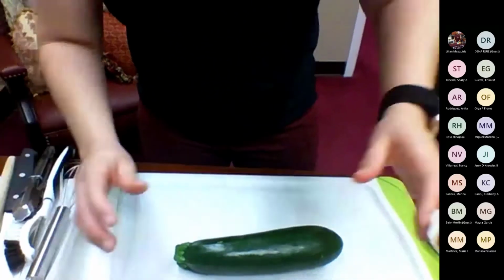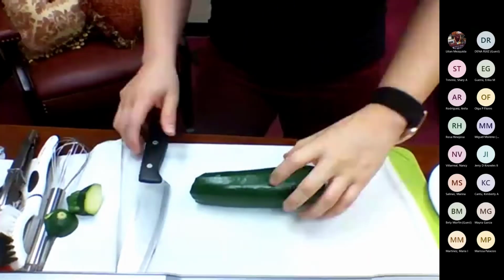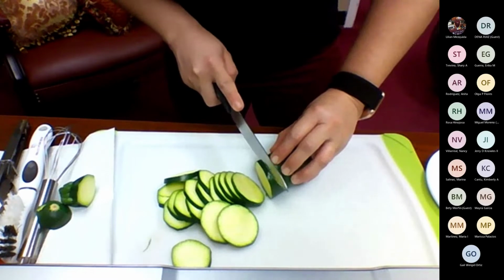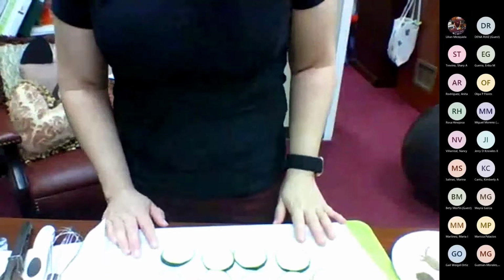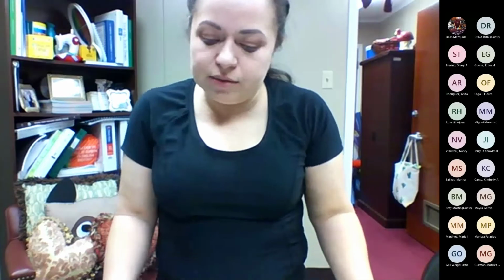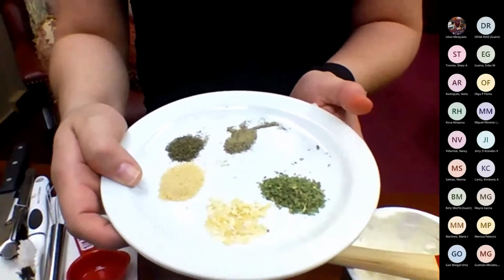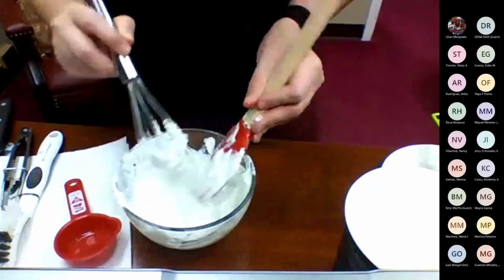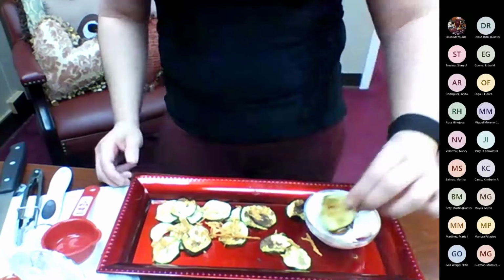SUSD Week 8: Zucchini Chips and Ranch Dip & Exercises